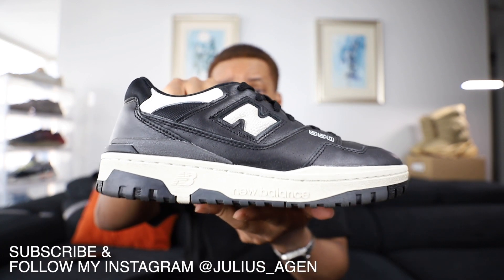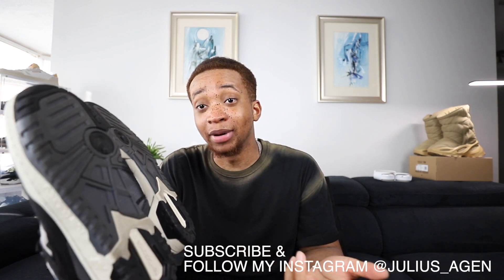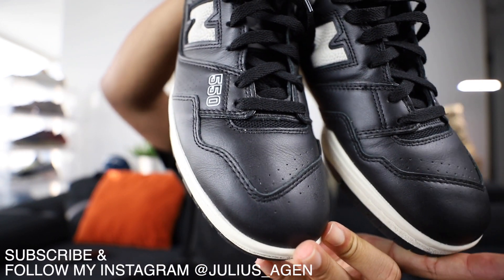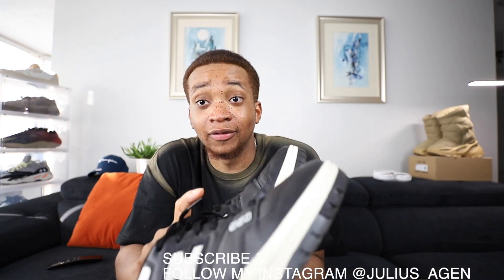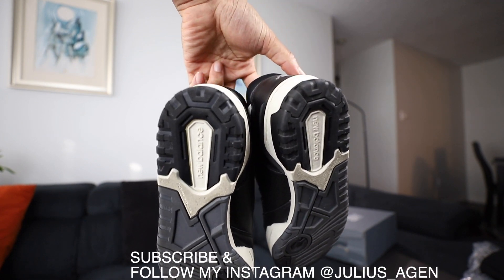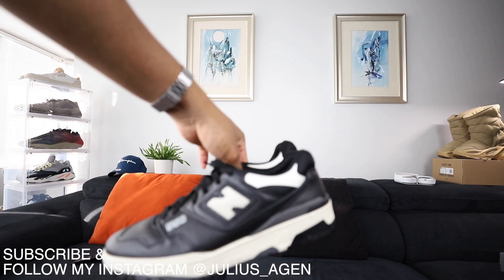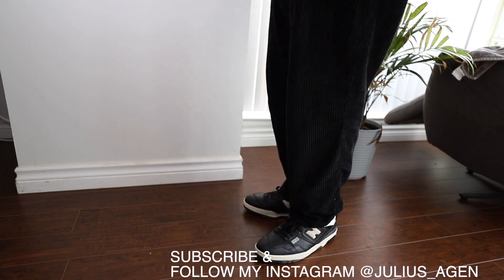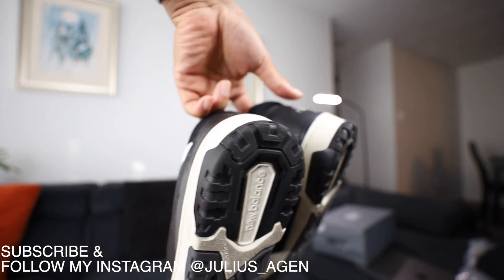THE TRENDY NEW BALANCE 550 BLACK SEA SALT REVIEW + SIZING ADVICE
In this video, I talked about the New balance 550 shoes that became a trend in 2022 and everyone started wearing.